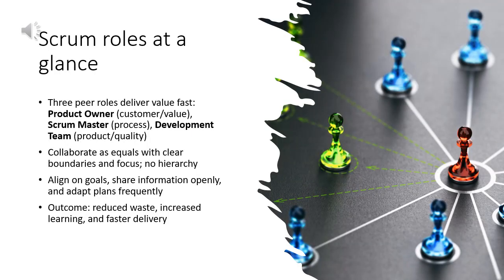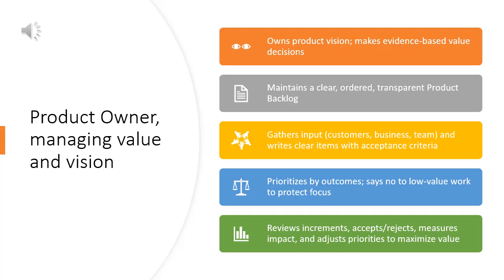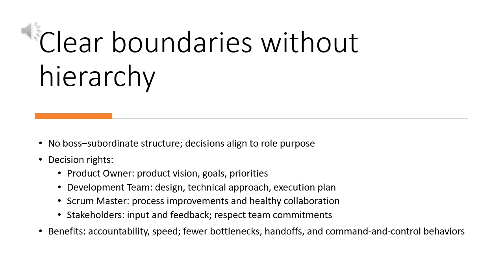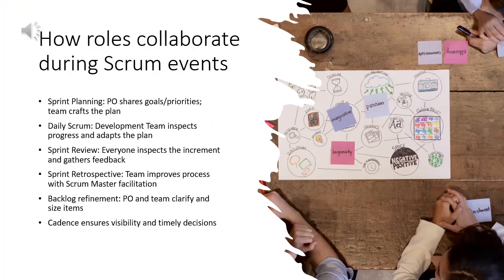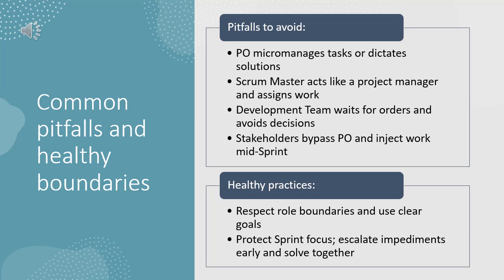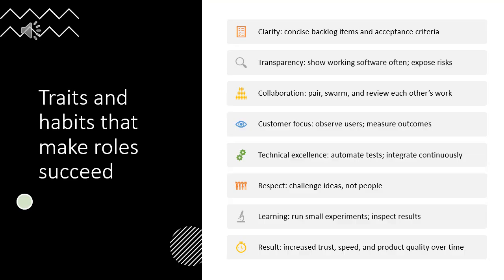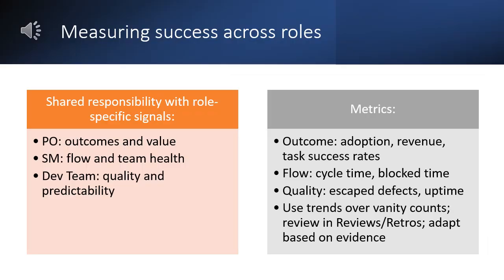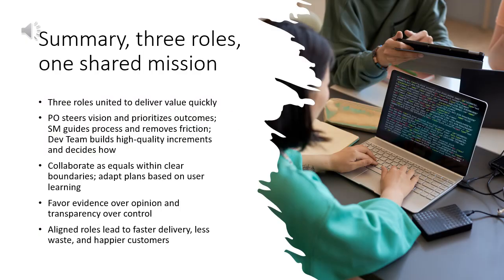Lecture 3.2 Scrum Roles Product Owner, Scrum Master, Team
Don’t want to wait for the next video?

How to Land Your Dream Project Management Job with AI - GPT